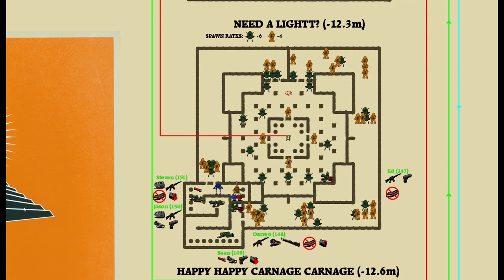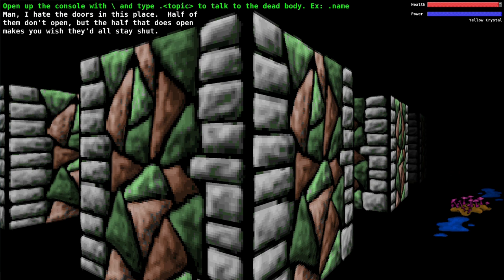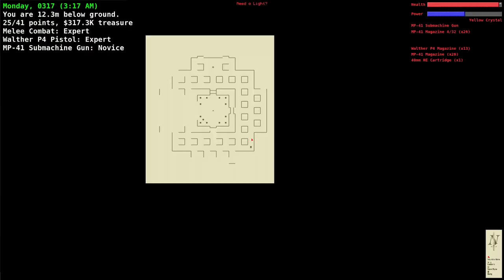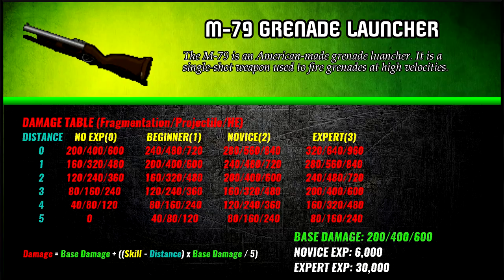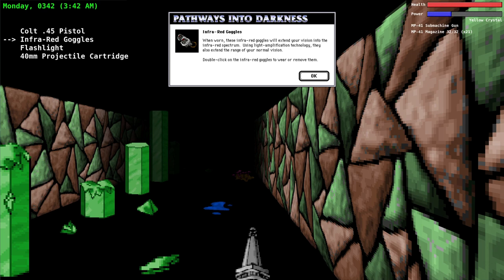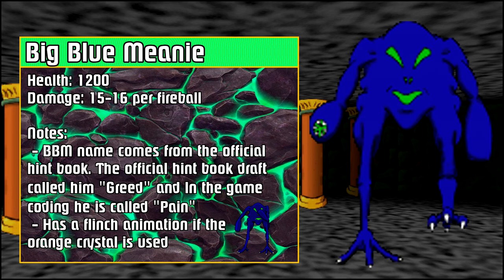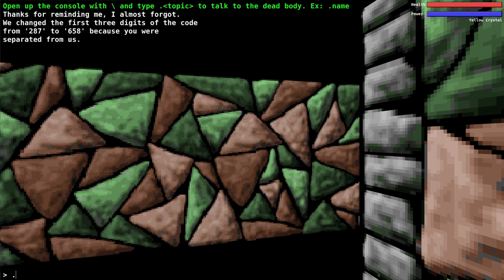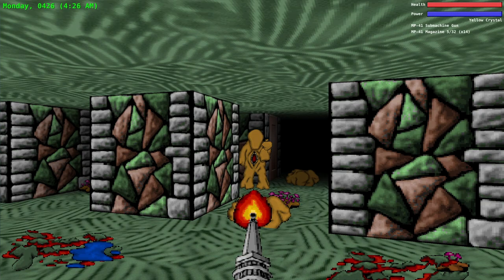PID In-depth #18 Need a Light? - Pathways Into Darkness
This is an In-depth playthrough of Pathways Into Darkness by Bungie. This series goes in depth in lore, strategy, easter eggs, and other random information about the game. Pathways Into Darkness was Bungie's first real commercial success that would allow them to continue making games and develop Marathon, Myth, Oni, Halo, and Destiny.

Chapters:
00:00 Intro
00:10 Floor Discussion
02:22 Gameplay
03:47 Ed
08:38 Gameplay
10:50 Darren
13:36 M-79 Grenade Launcher
16:47 M-72 LAW
18:04 Sean
21:57 Jason
24:09 Radio Beacon
25:21 Big Blue Meanie
30:43 Steven
33:05 Amethyst Ring
35:00 Gameplay